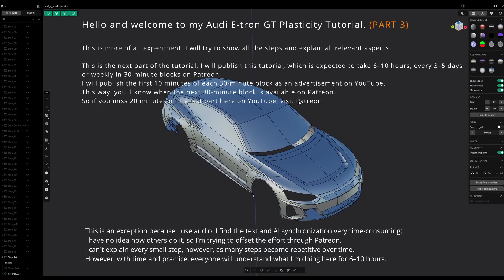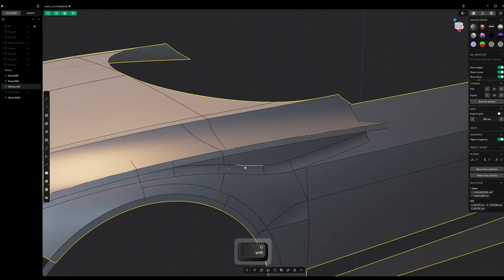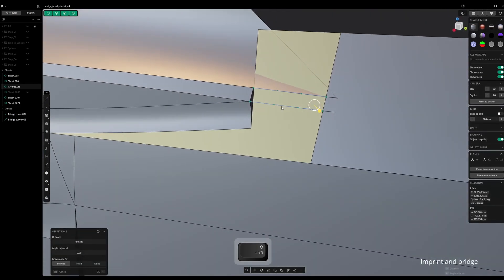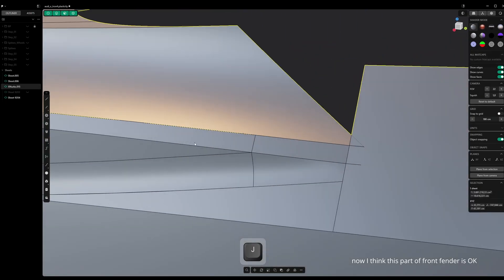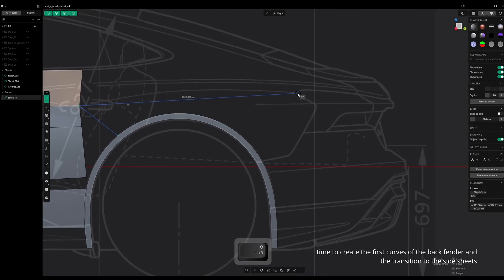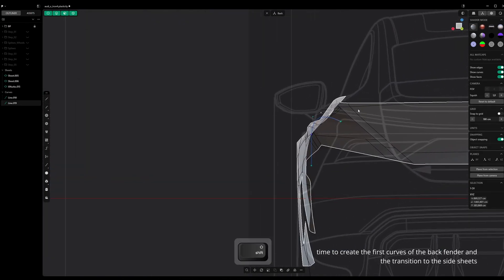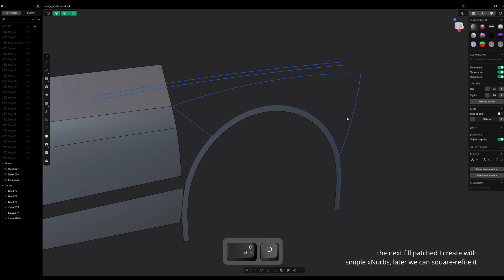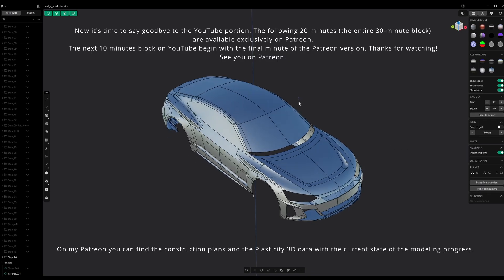PLASTICITY v25 Studio Car Modeling | Audi RS e-tron GT | Tutorial Serial | On Patreon | Part 03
Hello and welcome to my Audi E-tron GT plasticity tutorial.

This is more of an experiment. I will try to show all the steps and explain all relevant aspects.

This is the next part of the tutorial. I will publish this tutorial, which is expected to take 6–10 hours, every 3–5 days
or weekly in 30-minute blocks on Patreon.
I will publish the first 10 minutes of each 30-minute block as an advertisement on YouTube.
This way, you'll know when the next 30-minute block is available on Patreon.
So if you miss 20 minutes of the last part here on YouTube, visit Patreon.

and save 10% discount code: "SWAGGER"